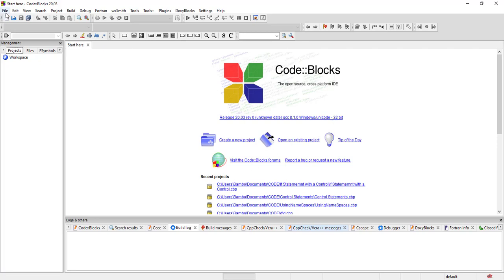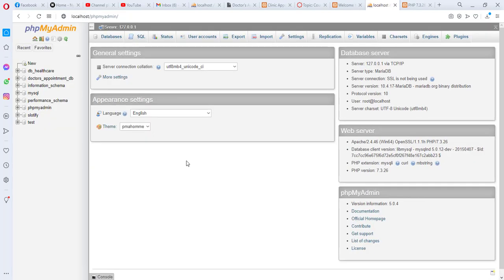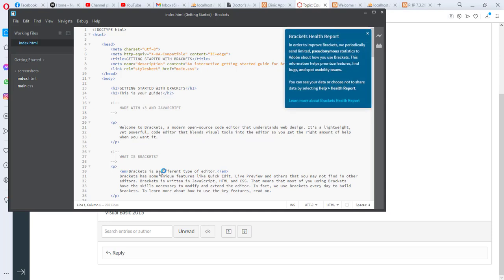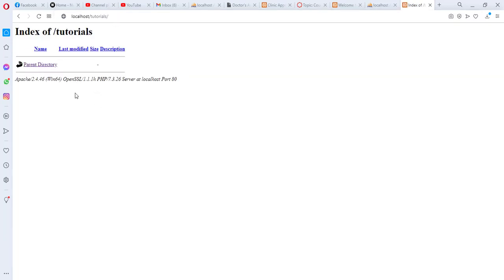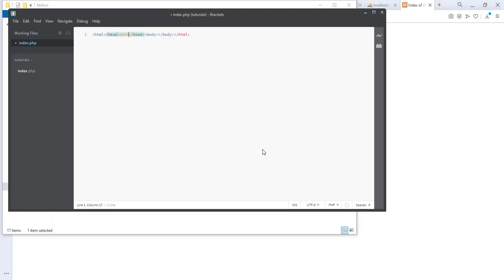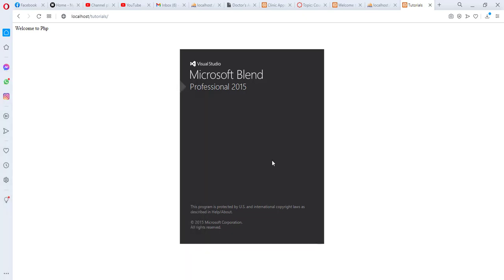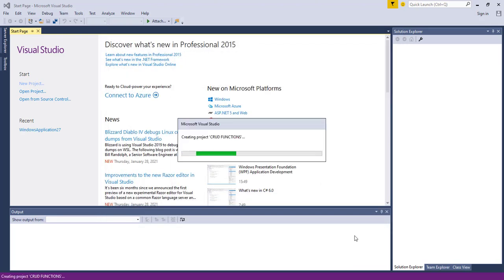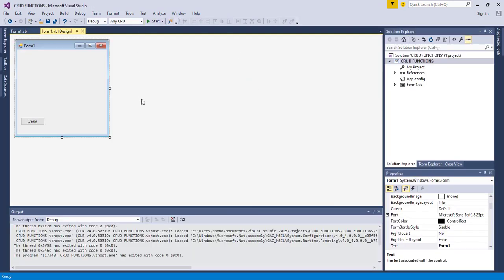Introduction to DAIT